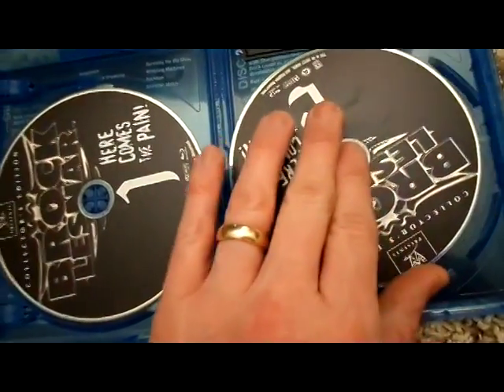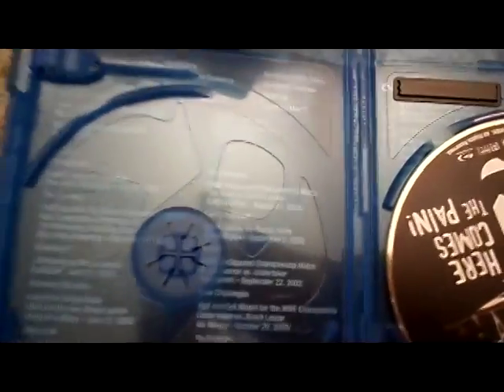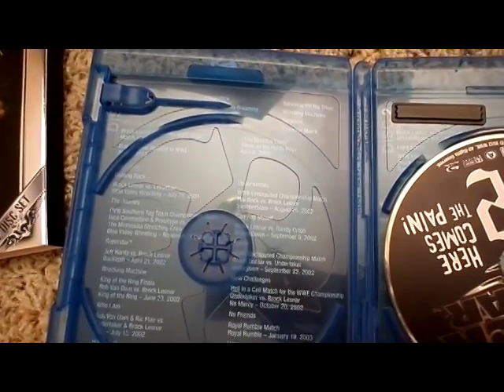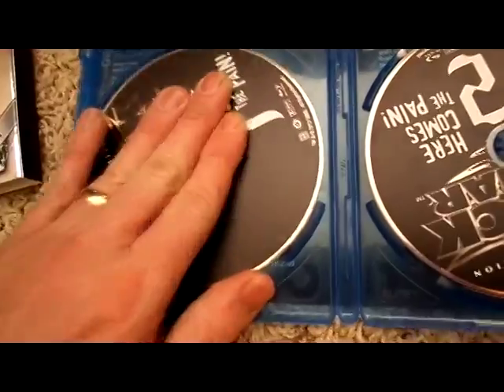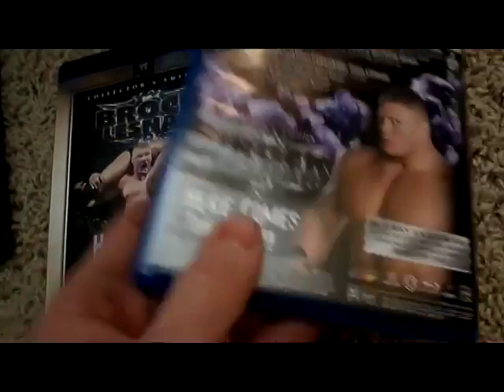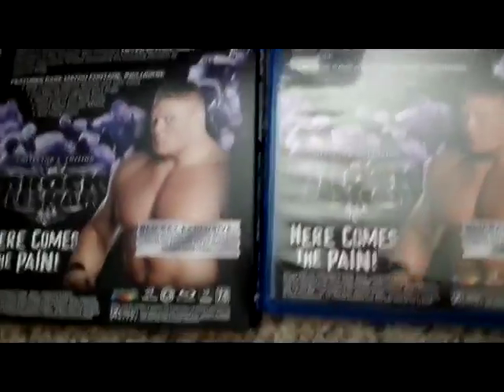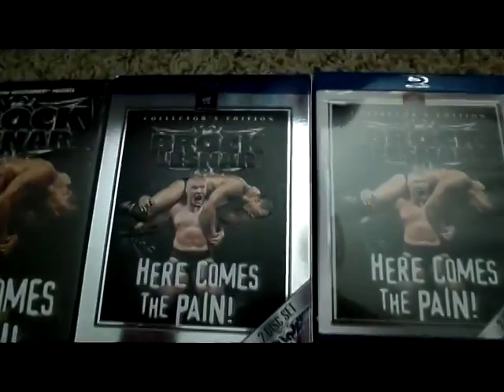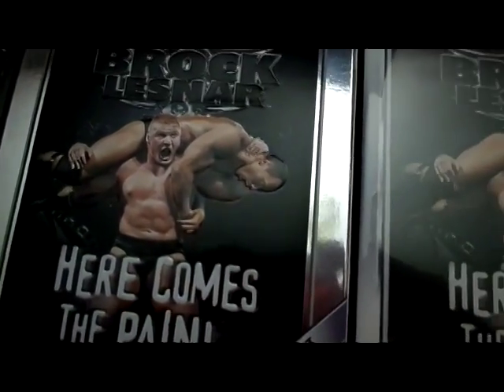Time To Get Back To Basics!!!!! (Brock Lesnar DVD Review!!!!)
Time to get back on track with some kick ass dvd reviews